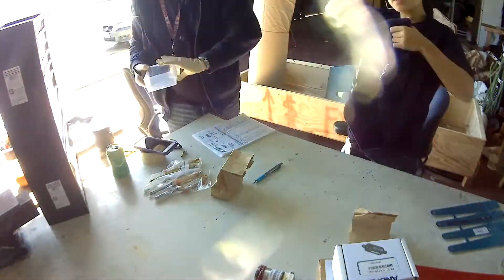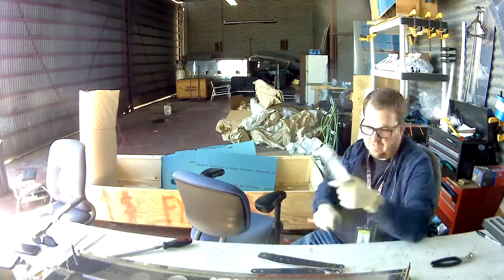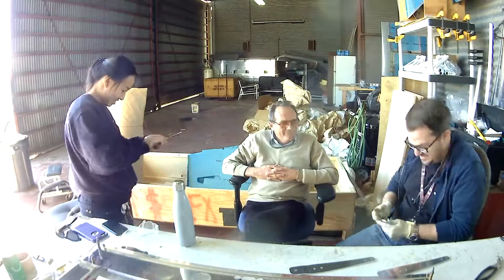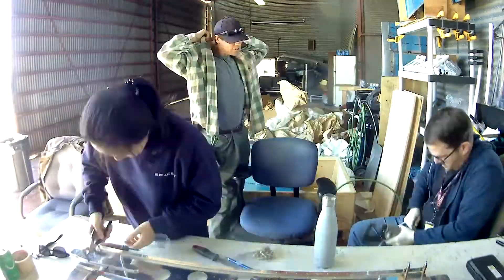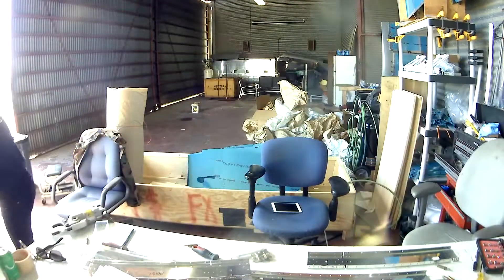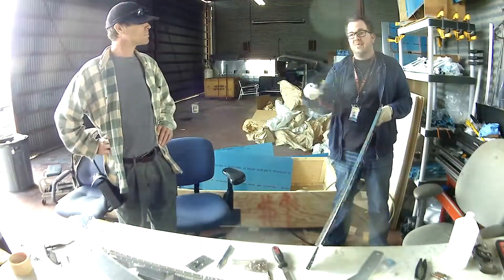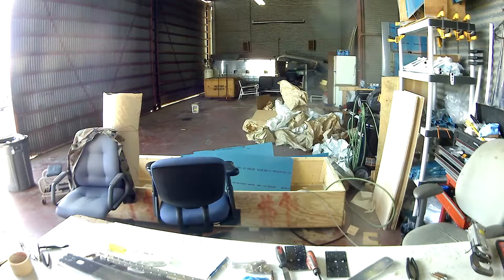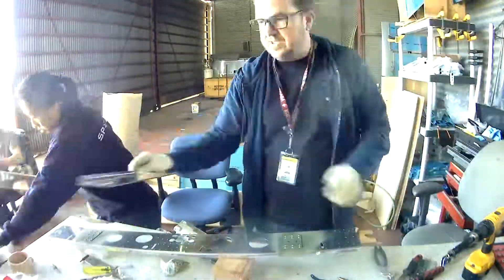RV - 14 Fuselage 5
It's time to actually start building the fuselage!